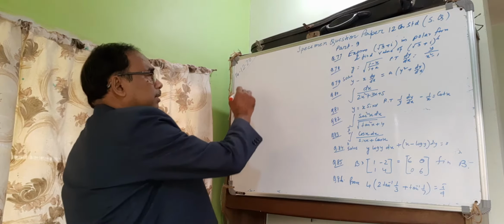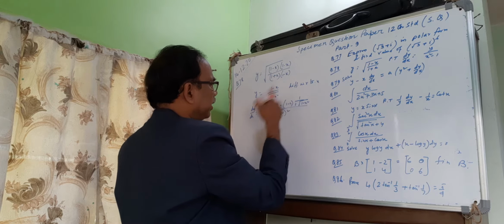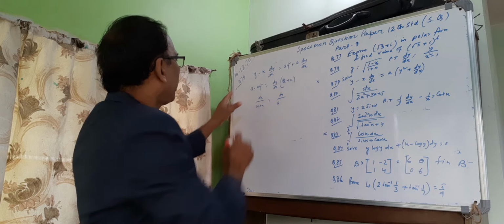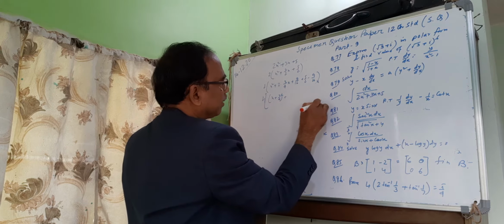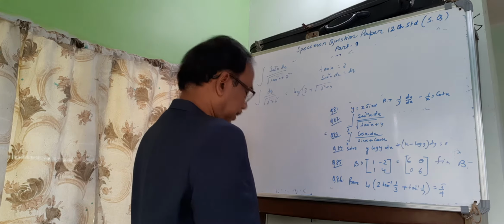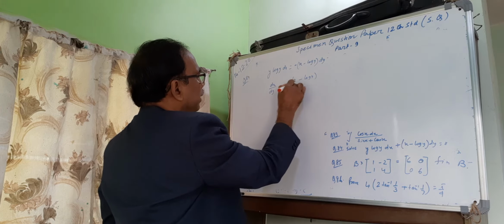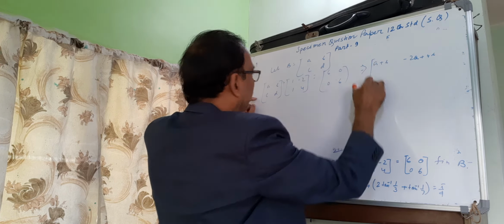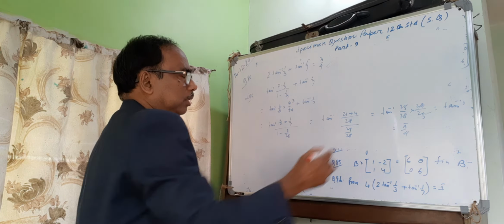Specimen Question paper 12th Std(S.Q)